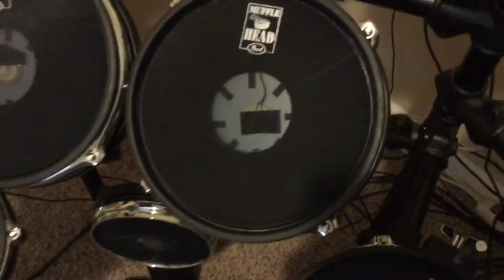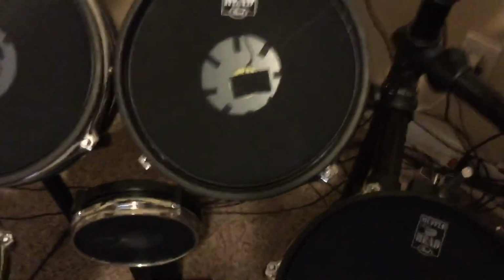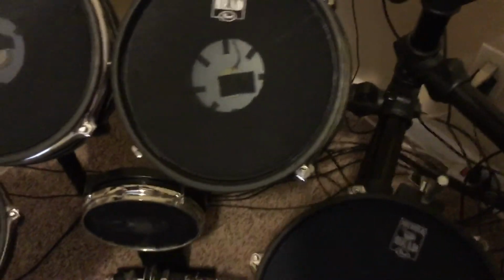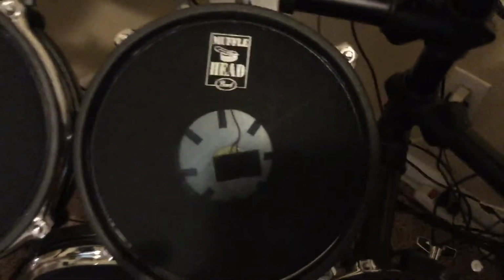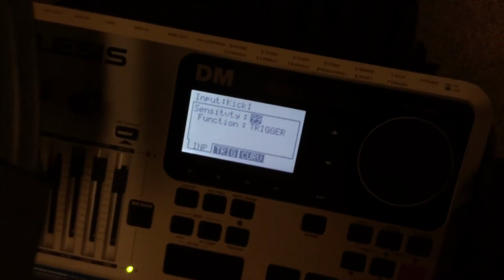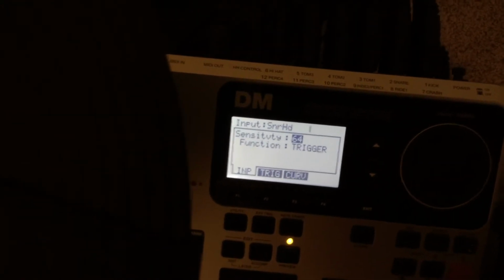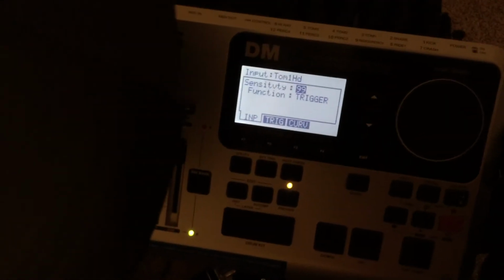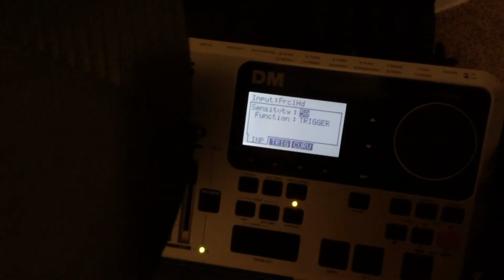Alesis DM10 Trigger Settings for Mesh Head Modification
1:50 Skip most of the boring talk

After doing the mesh head modification for the Alesis DM10 Studio Set the trigger sensitivity needs to be changed. Mostly the tom and kick heads needs to be adjusted to nearly maximum settings (99) while the snare can stay in the upper mid range (50 - 75). The rims do not necessarily need adjusting of their trigger settings.